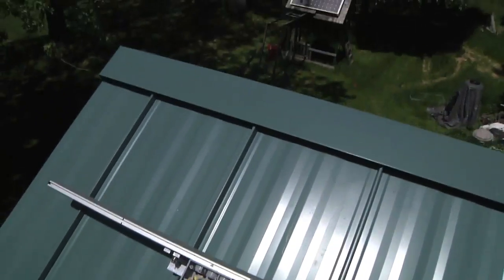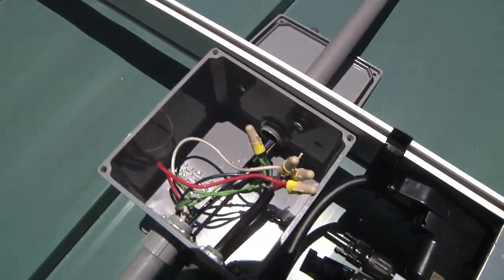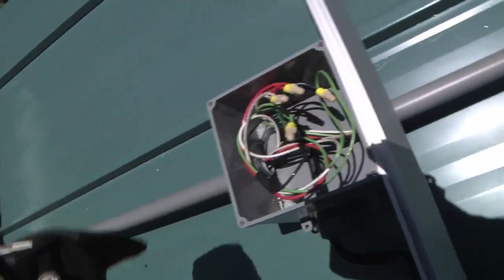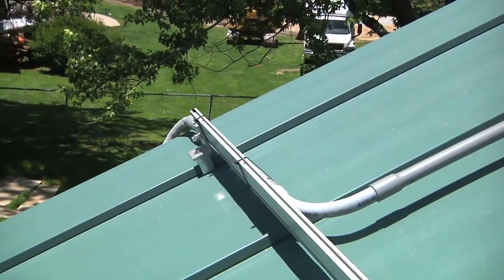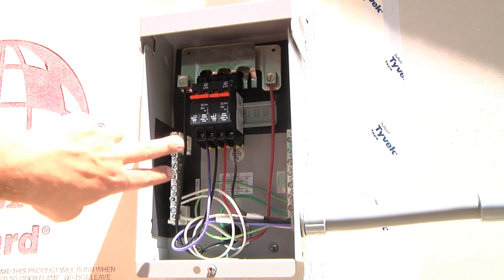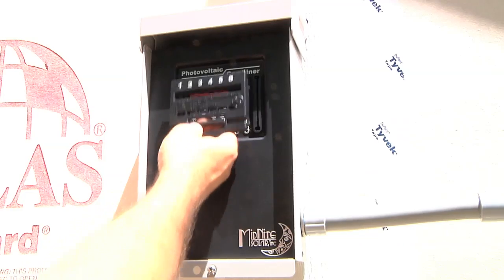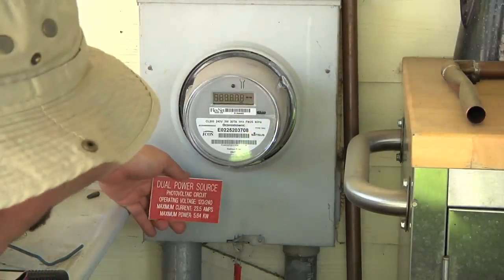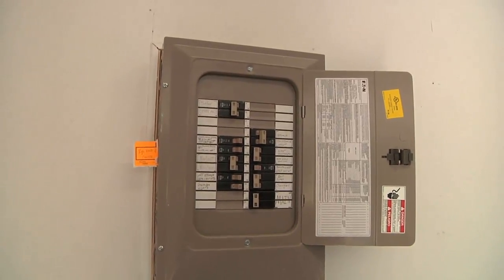Solar Garage Rooftop wiring and Disconnect Box Installation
Today, I wired up the Enphase trunk cable on the roof of the garage to 12 ga wiring fished through the 3/4" PVC conduit and junction boxes. I also installed the MidNite Solar AC Combiner and Disconnect Box. My utility requires an AC Disconnect, which is always accessible (required to be on the outside of the building.) It also must be lockable in the off position and have specific wording on it.
The MidNite Solar box has two 20 amp breakers in it, one for each of the two rooftop circuits. Those two circuits are then combined and travel over 10 ga wiring inside the garage to a 30A breaker.